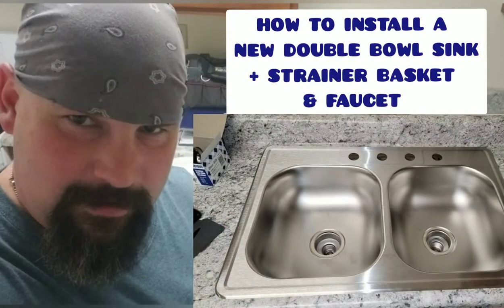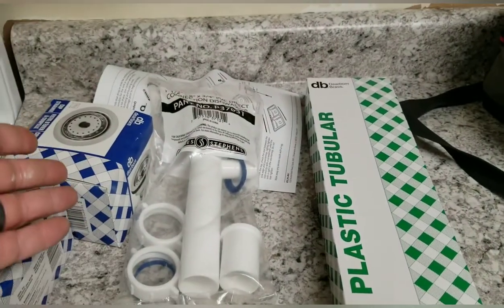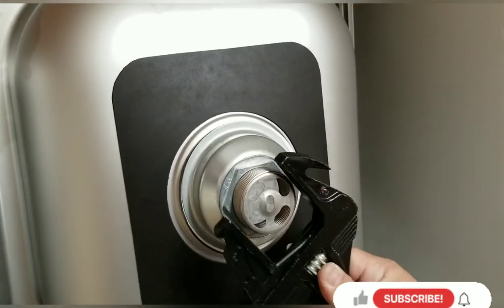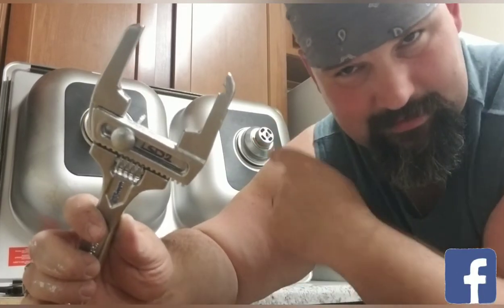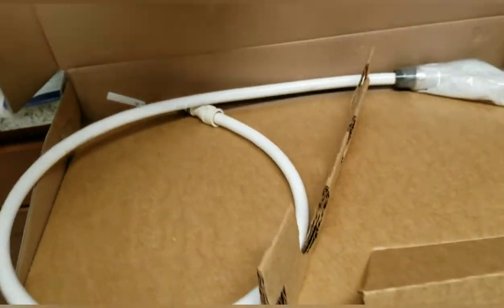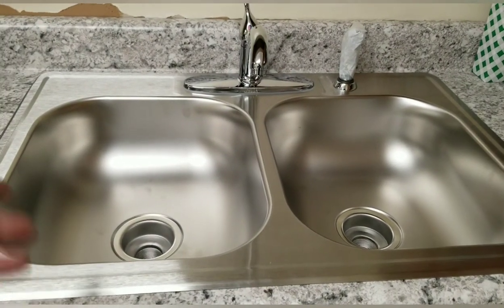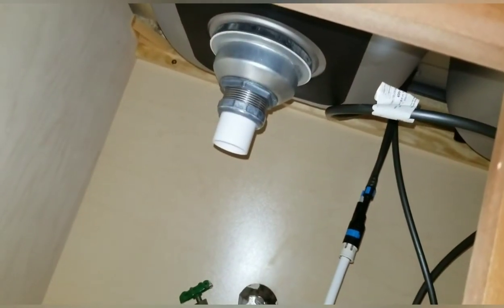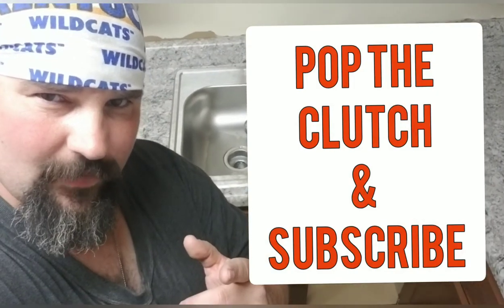Installing Kitchen Double Bowl Sink, Faucet & Strainer (Dayton & Delta) How to DIY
How to DIY Installation of a Dayton Double Bowl Sink,  Dearborn Brass Strainer Baskets & a New Delta Faucet Classic 400-DST in a newly remodeled countertop
This is a basic installation video to help others make DIY repairs. It's also part of the various tools in action content,  showing tools in action that I review on this channel
I perform Industrial machine, commercial equipment, automotive , small engine repairs
masonry, demolition, remodeling , contracting,  plumbing, HVAC, welding, Electrical , carpentry content
Tool reviews,  deal alerts, tool store tours and more
tools used are the OIMerry Adjustable Wrench from Amazon, Kobalt, Irwin

$5 TOOL OF THE DAY - BARNSTAR MINI WRENCH SET

heres more from my channel
DIY REMOVE SHARKBITE TUB SPOUT DIVERTER & INSTALL UNIVERSAL DELTA SLIP ON ( ON RUMBLE )
Safety Hazards, Service Calls & Junk Machines (A Day in the Life of a Blue Collar Hustler ) Milnor Repair
BRAZING, WRENCHING, DIAGNOSTICS & TOOL TESTING (A DAY IN THE LIFE OF A TRADESMAN SERIES) Service Calls & Trade Talk
HOW TO REMOVE & INSTALL ELECTRIC MIRROR on a FORD ECONOLINE VAN (Basic DIY Michael Pro in Action)